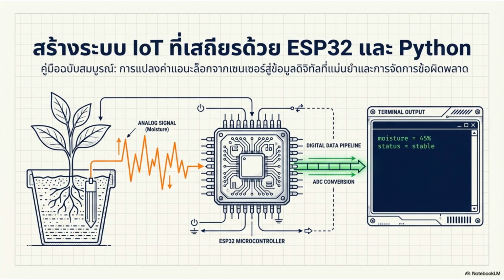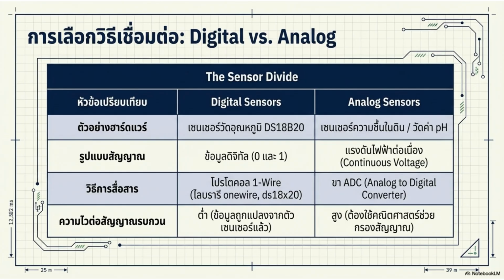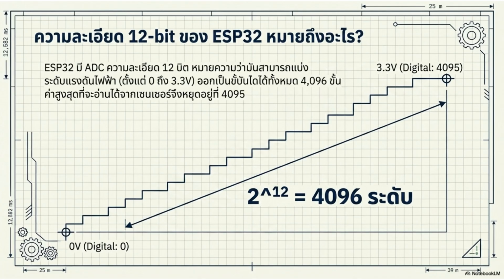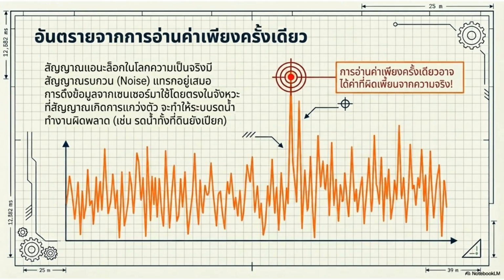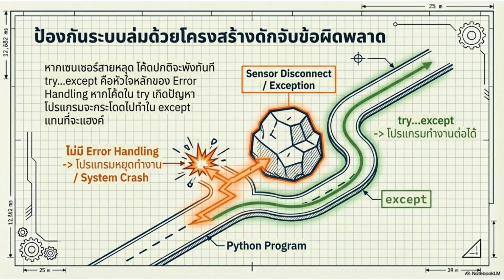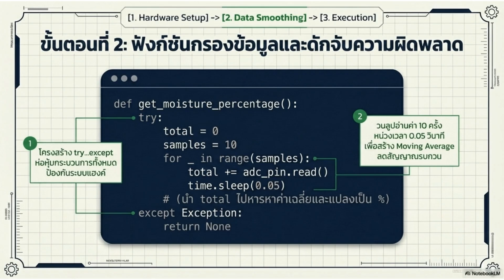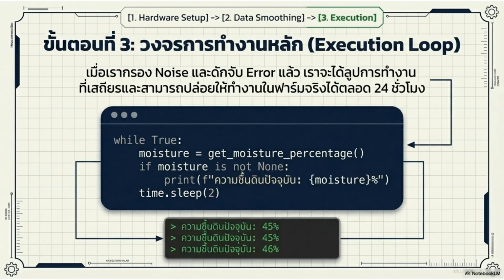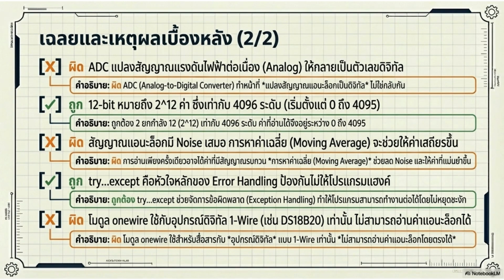หน่วยการเรียนที่ 5 3 การเขียนโค้ดอ่านเซนเซอร์ด้วยความช่วยเหลือจาก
บทเรียนนี้มุ่งเน้นการสอนทักษะการ เขียนโปรแกรมเพื่อควบคุมเซนเซอร์ โดยใช้เทคโนโลยี AI เข้ามาเป็นผู้ช่วยในการพัฒนาบนแพลตฟอร์ม ESP32 เนื้อหาหลักครอบคลุมตั้งแต่การทำความเข้าใจความแตกต่างระหว่างสัญญาณ ดิจิทัลและแอนะล็อก ไปจนถึงการใช้ตัวแปลง ADC เพื่อเปลี่ยนค่าแรงดันไฟฟ้าให้เป็นข้อมูลตัวเลขที่นำไปใช้งานต่อได้ สิ่งที่สำคัญที่สุดคือการประยุกต์ใช้ คณิตศาสตร์และการประมวลผลข้อมูล เช่น การหาค่าเฉลี่ยแบบเคลื่อนที่เพื่อลดสัญญาณรบกวน รวมถึงการใช้โครงสร้าง try...except ในการจัดการข้อผิดพลาด เพื่อให้ระบบสามารถทำงานได้อย่างต่อเนื่องและมีความเสถียรสูงสุดในสภาวะการใช้งานจริง